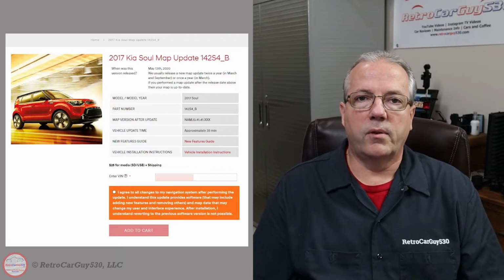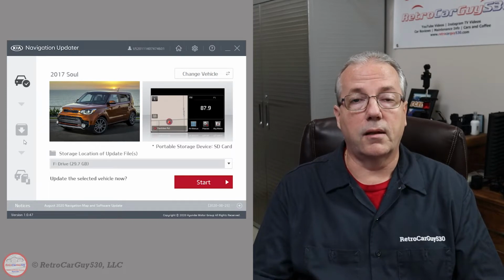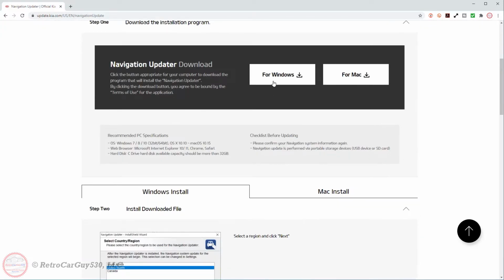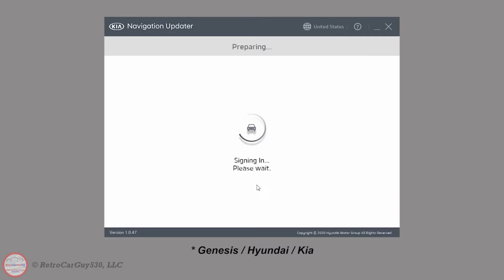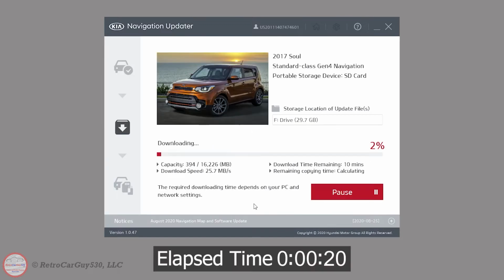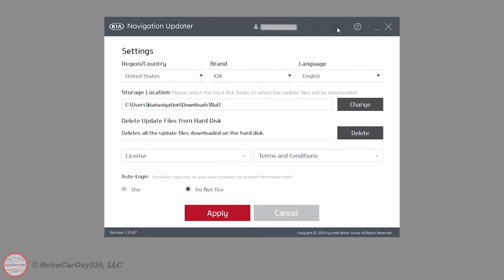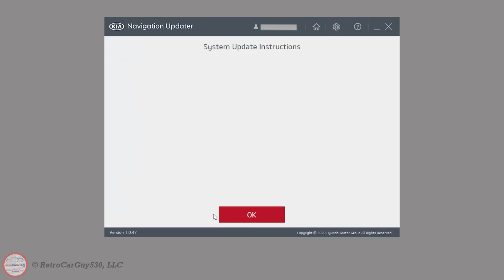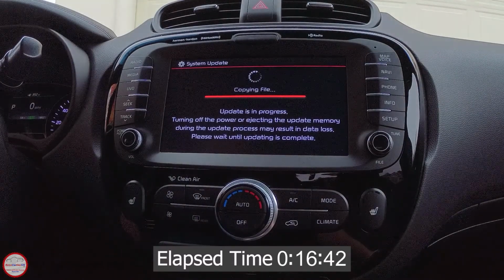Update Genesis / Hyundai / Kia Navigation Maps & Radio Software - For FREE!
I demonstrate how to download the Genesis / Hyundai / Kia Navigation Updater program to download and install free navigation and radio software update files.

⏲ Video Chapters ⏲

00:00 - Intro
00:19 - Overview
03:10 - Download Navigation Updater program
04:35 - Guest Login & SD card download destination
07:07 - Owner website user login & hard disk download destination
09:08 - Quick demo installing downloaded files
10:23 - Final Thoughts

Send me some fun stuff:
RetroCarGuy530, LLC